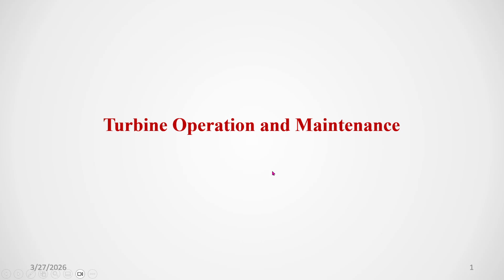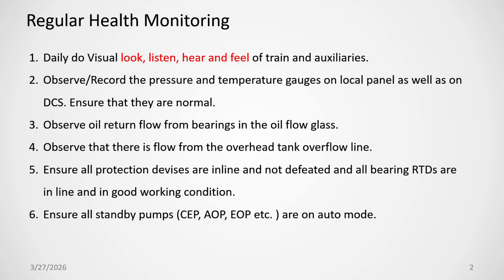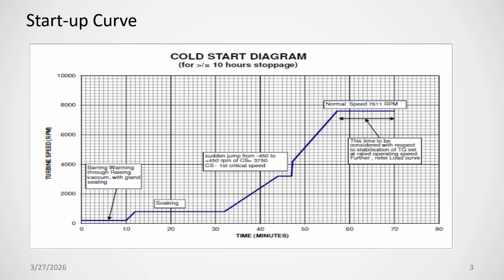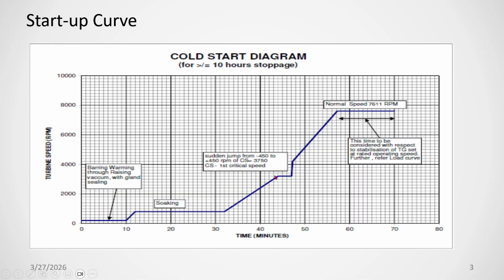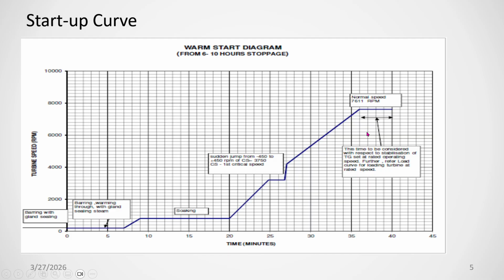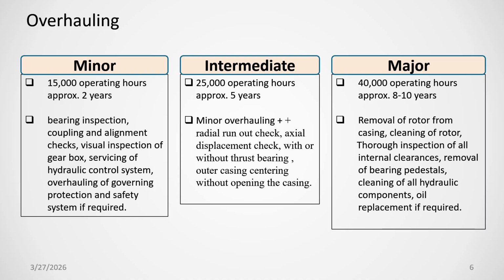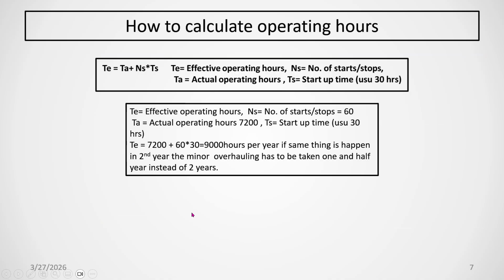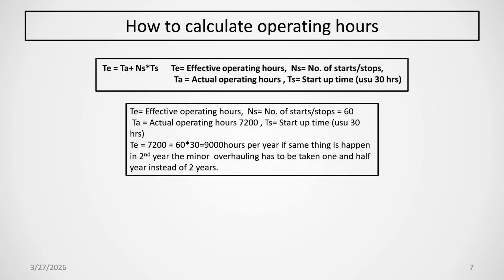PowerPoint Slide Show Turbine 9 Start up curve, Maintenance schedule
In this video, we dive into the most important steam turbine start up curve that are frequently asked in interviews, especially for GET (Graduate Engineer Trainee) positions. The function cold and hot start up curve  and different maintenance schedule to operate heavy duty steam turbine👉 If you are preparing for turbine-related interviews or working in power plants, this video will definitely strengthen your basics.